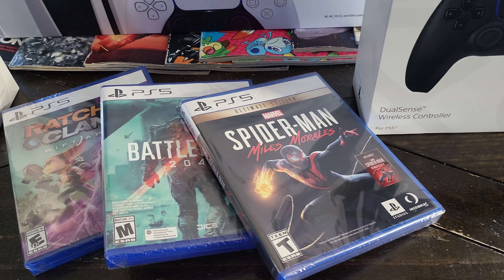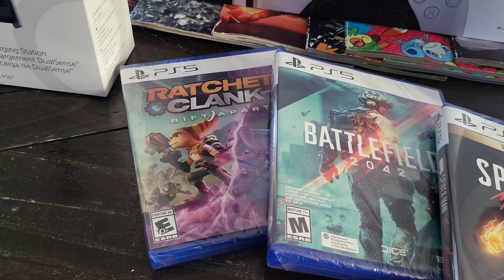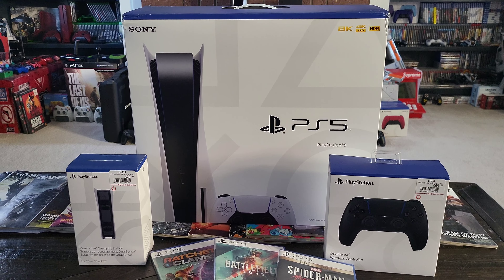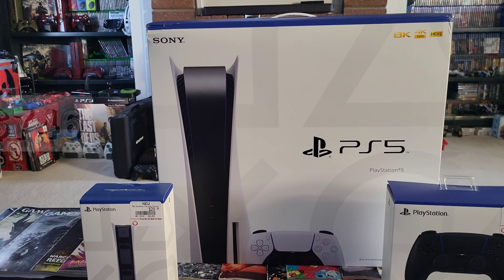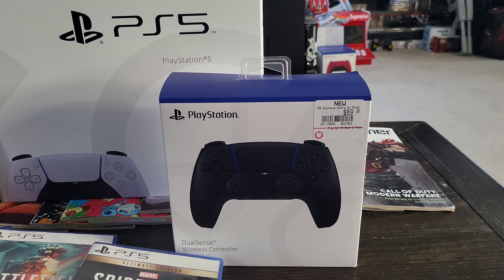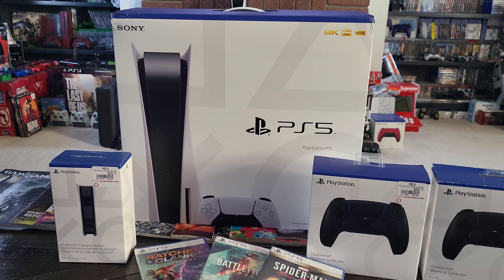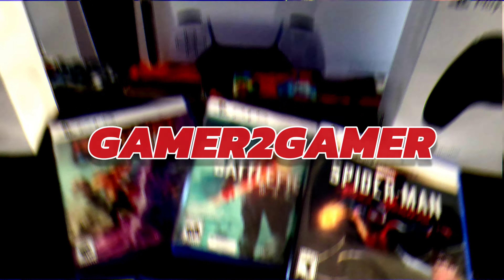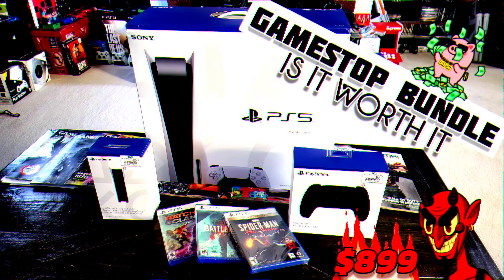GAMESTOP PS5 BUNDLES ARE THEY WORTH IT